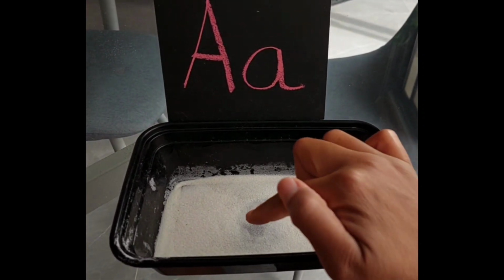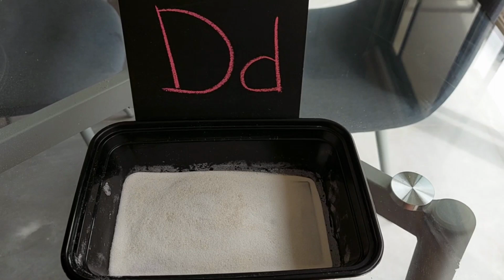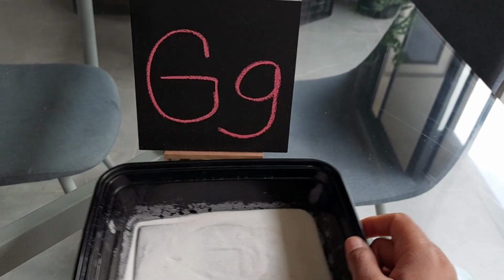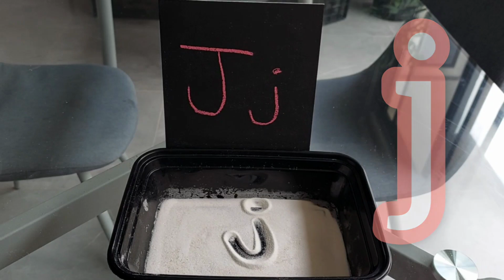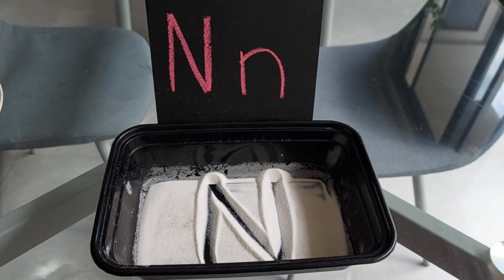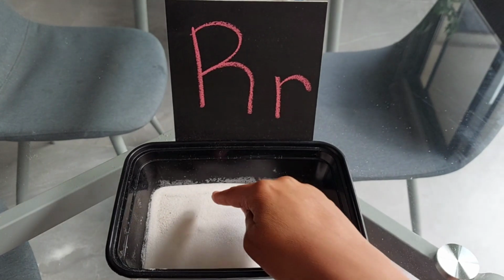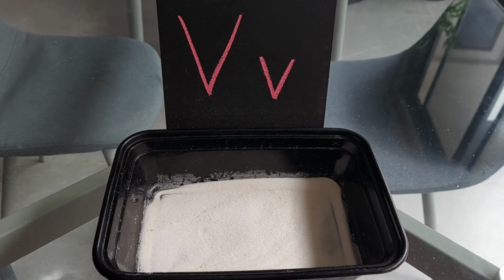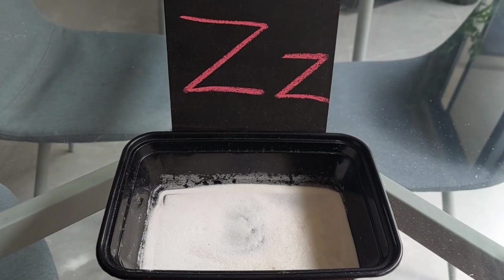How To Write Letters For Children-Teaching Writing Letters For Preschool -Alphabet For Kindergarten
📚✏️ Are you ready to embark on an exciting journey of letter writing with your little ones? Join us in this educational adventure as we explore "How To Write Letters for Children." This comprehensive guide is designed to help parents, teachers, and caregivers teach the fundamentals of letter writing to preschoolers and kindergarteners.

🔤 In this video, we'll cover:

Fun and engaging techniques to introduce letters
Step-by-step guidance on forming letters correctly
Creative activities to reinforce letter recognition
Tips for making learning letters a joyful experience
Resources and tools to support your teaching journey
Whether you're a seasoned educator or a parent looking to enhance your child's early literacy skills, this video has something for everyone. Together, we'll unlock the world of alphabets and set the stage for a lifelong love of writing and reading.

👩‍🏫 Our expert instructors will share valuable insights and hands-on demonstrations, making it easy to incorporate these teaching methods into your daily routines. Get ready to witness the wonder in your child's eyes as they take their first steps toward becoming confident writers.

Let's empower the next generation with the gift of letters and words!

Thank you for joining us on this journey of alphabet discovery and early literacy education! 📖🌟